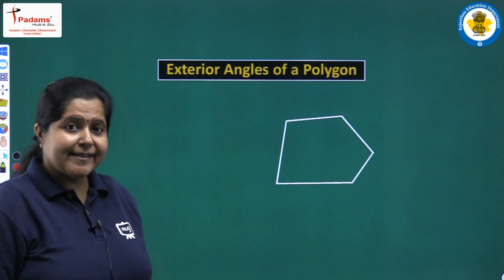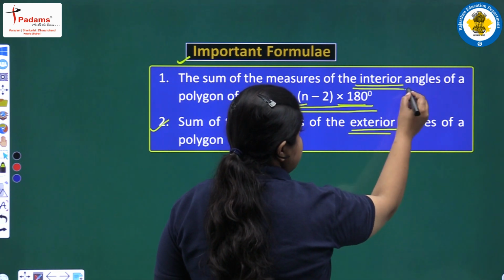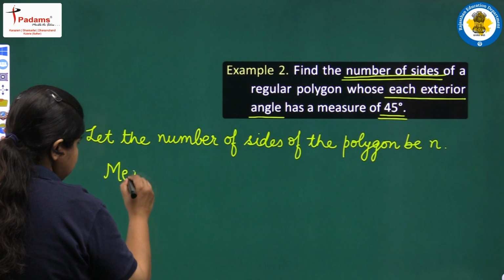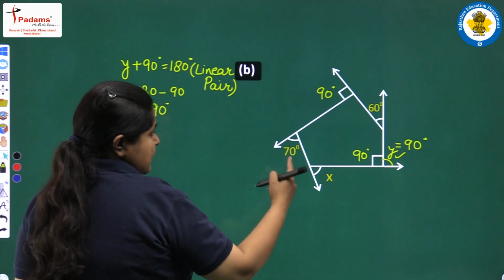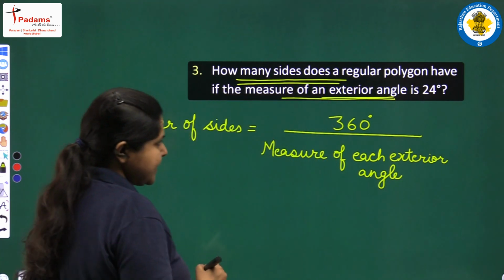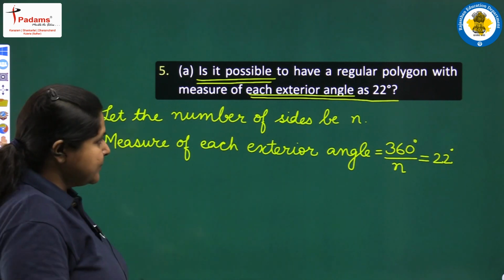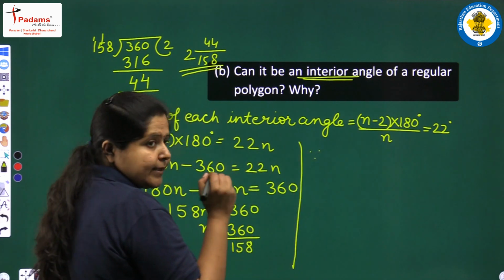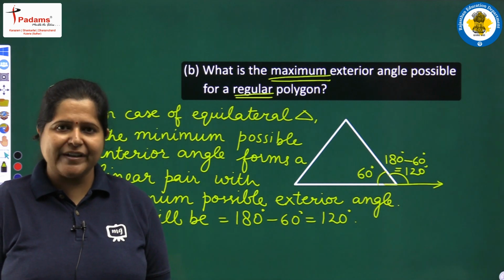Class 8 Maths Chapter 3 | Understanding Quadrilaterals In English | CBSE/NCERT English | Part 03